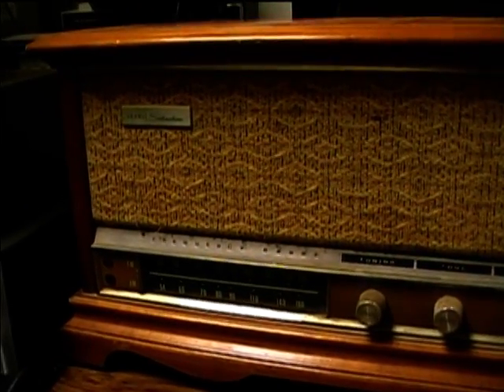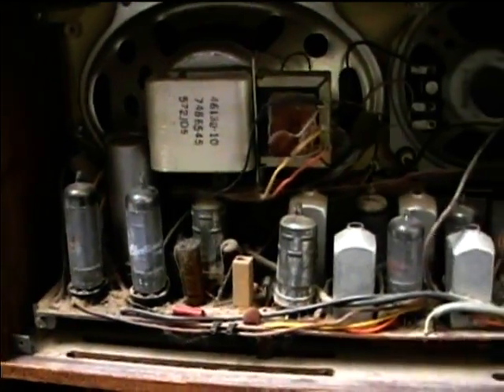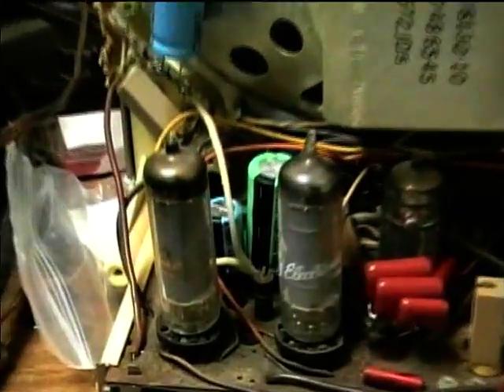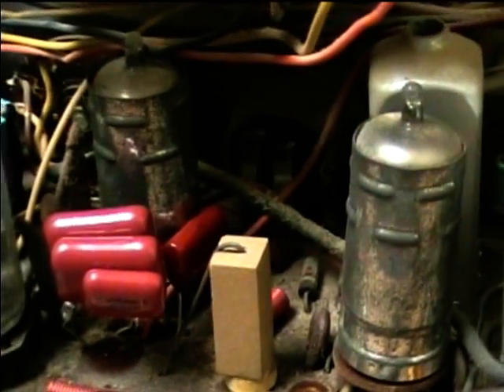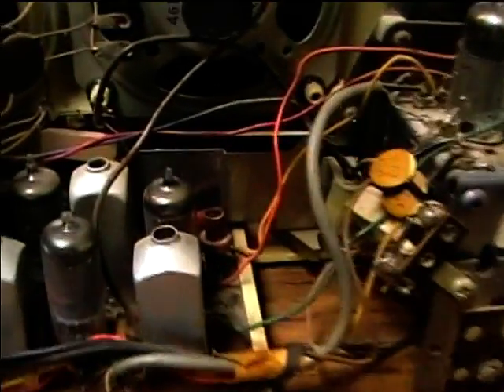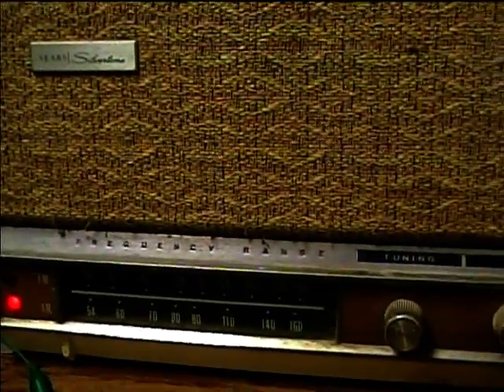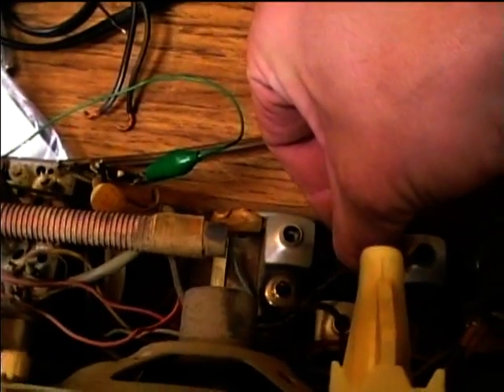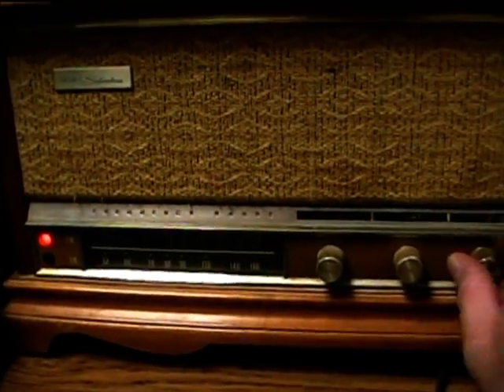1965 Sears Silvertone AM-FM tube type radio repairs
I replaced all electrolytic and paper capacitors, installed a new silicon diode, and resoldered bad solder joints on the circuit board.